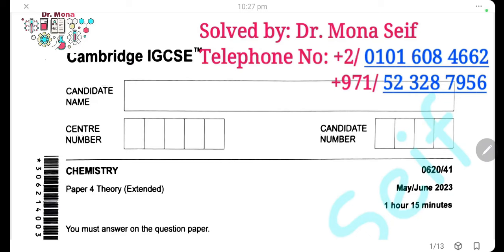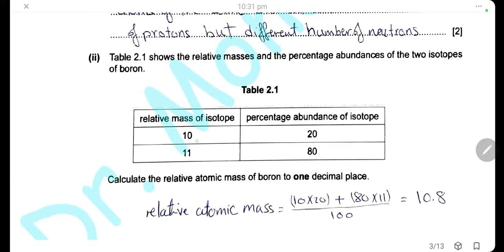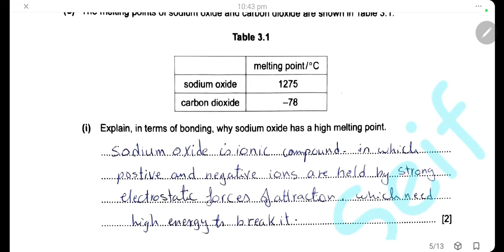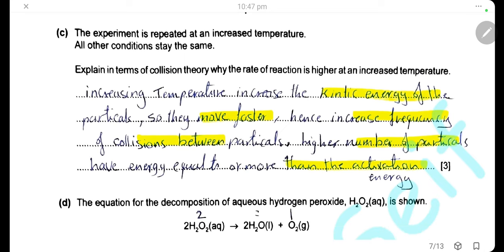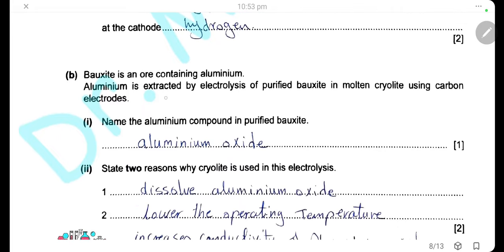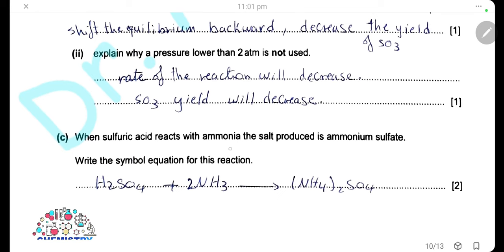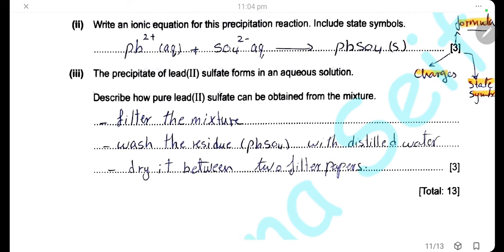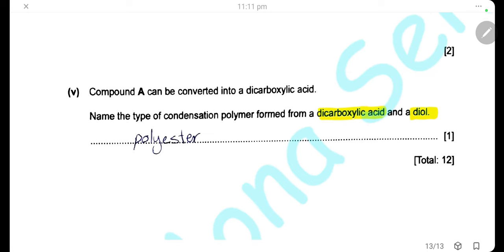IGCSE CHEMISTRY SOLVED past paper 0620/41/M/J/23 - May / June 2023 Paper 41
Cambridge IGCSE Chemistry paper 41 May / June 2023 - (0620_s23_qp_41), Solved and Explained.

Hope that everyone finds it useful and helpful before their examination !! ヾ( ˃ᴗ˂ )◞ • *♡

Intro: (00:00)
Question 1: (00:10)
Some symbol equations and word equations, A to J, are shown. A Fe3+ + 3OH– → Fe(OH)3 B H+ + OH– → H2O C ethane + chlorine → chloroethane + hydrogen chloride D C12H26 → C8H18 + C4H8 E ethene + steam → ethanol F chlorine + aqueous potassium iodide → iodine + aqueous potassium chloride G C6H12O6 → 2C2H5OH + 2CO2 H ethanoic acid + ethanol → ethyl ethanoate + water I calcium carbonate → calcium oxide + carbon dioxide J 6CO2 + 6H2O → C6H12O6 + 6O2 Use the equations to answer the questions that follow. Each equation may be used once, more than once, or not at all. Give the letter, A to J, for the equation that represents:
(a) a neutralisation reaction

Question 2: (02:30)
(a) The symbols of the elements in Period 2 of the Periodic Table are shown. Li Be B C N O F Ne Use the symbols of the elements in Period 2 to answer the questions that follow. Each symbol may be used once, more than once or not at all. Give the symbol of the element that: (i) makes up approximately 78% of clean, dry air

Question 3: (04:51)
This question is about ionic and covalent compounds.
(a) (i) Sodium reacts with oxygen to form the ionic compound sodium oxide. The electronic configurations of an atom of sodium and an atom of oxygen are shown in Fig. 3.1.

Question 4: (09:25)
Oxygen is produced by the decomposition of aqueous hydrogen peroxide. Manganese(IV) oxide, MnO2, is a catalyst for this reaction.
(a) State the meaning of the term catalyst.

Question 5: (15:35)
This question is about electricity and chemical reactions.
(a) The electrolysis of concentrated aqueous potassium bromide using graphite electrodes forms: ● hydrogen at the cathode ● bromine at the anode. The electrolyte becomes aqueous potassium hydroxide. (i) State what is meant by the term electrolysis.

Question 6: (19:48)
This question is about sulfur and compounds of sulfur. Sulfur is converted into sulfuric acid, H2SO4, by the Contact process. The process involves four stages. stage 1 Molten sulfur is converted into sulfur dioxide. stage 2 Sulfur dioxide reacts with oxygen to form sulfur trioxide. stage 3 Sulfur trioxide combines with concentrated sulfuric acid to form oleum, H2S2O7. stage 4 Oleum reacts to form concentrated sulfuric acid.
(a) (i) In stage 1, iron pyrites, FeS2, can be used instead of molten sulfur. The iron pyrites is heated strongly in air. Balance the equation for the reaction occurring when iron pyrites reacts with oxygen in the air.

Question 7: (25:18)
This question is about organic compounds.
(a) Butane reacts with chlorine in a photochemical reaction. C4H10 + Cl 2 → C4H9Cl + HCl (i) State the meaning of the term photochemical.